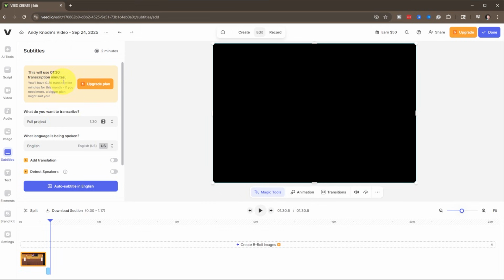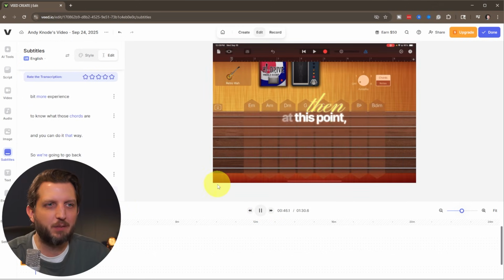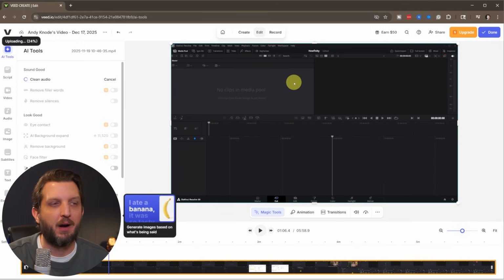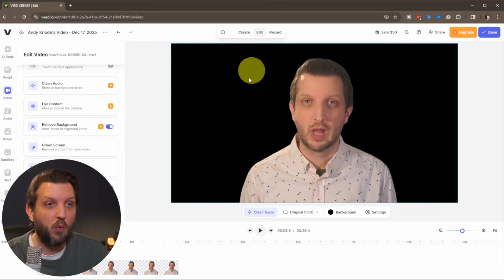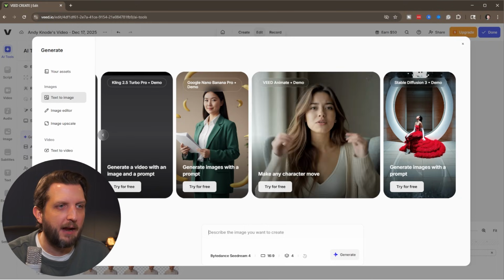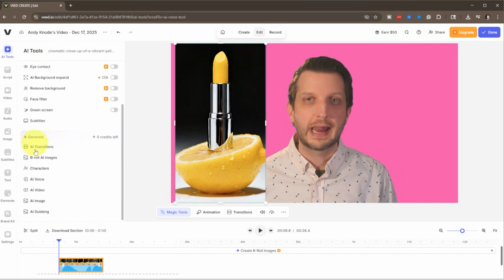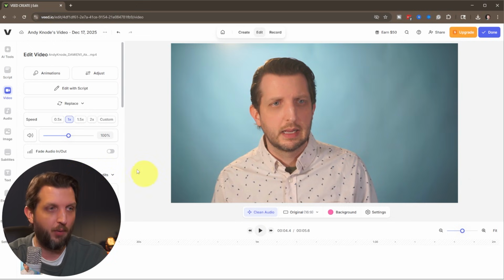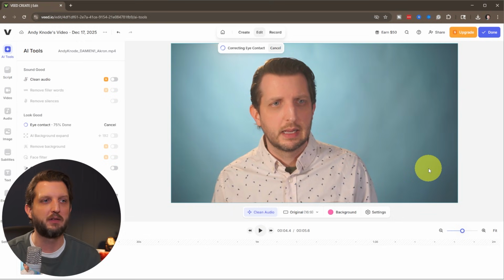How to Use AI to Speed Up Your Video Editing Workflow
I walk through how I use AI to speed up my editing workflow.

I’ve been editing for over 20 years, and AI tools now save me hours every week. In this video, I show how I use VEED to move faster with subtitles, clean audio, background removal, image generation, voiceovers, and eye contact correction.

First, I use AI subtitles. I click auto subtitle, and in seconds my video has clean, styled captions. This helps when people watch with the sound off and it saves me from hiring someone to do it.

Next, I use AI clean audio. I turn it on, and it removes background noise for me. I don’t need to mess with audio settings. It just fixes the sound fast.

I also use the AI background remover. What used to take a long time now takes a few clicks. I can remove the background and add a new one right inside my editor.

When I need B-roll, I use AI image generation. I type what I want, and it creates it for me. I can also generate an AI voice over by pasting in a script and picking a voice.

One more tool I like is AI eye contact. If I’m looking off screen, it adjusts my eyes so it looks like I’m looking at the camera.

These AI tools help me edit videos faster and keep my editing workflow simple every day.